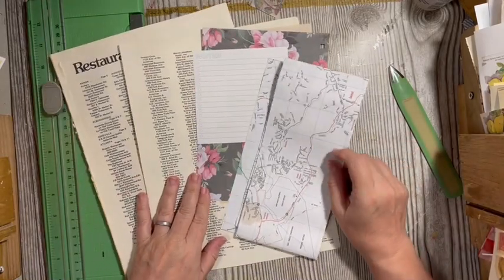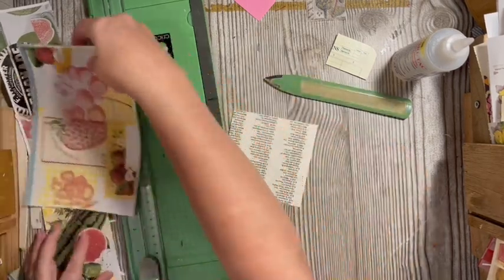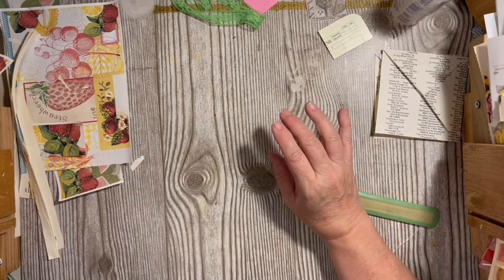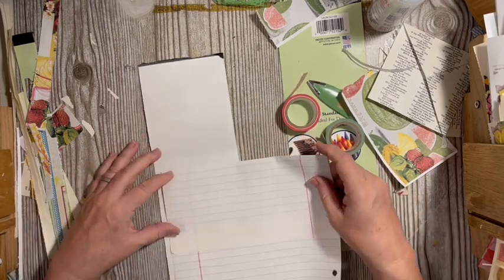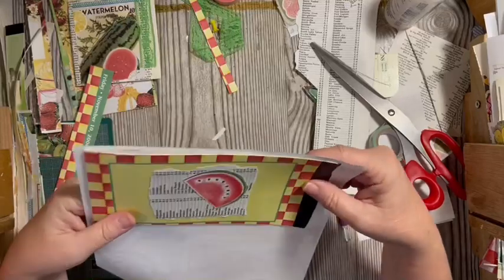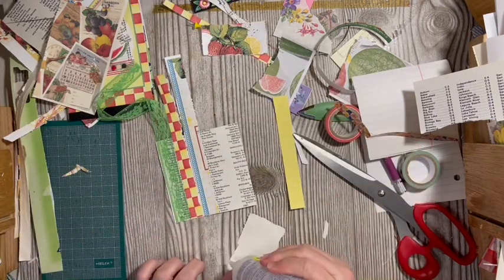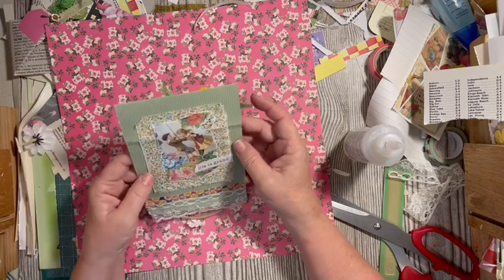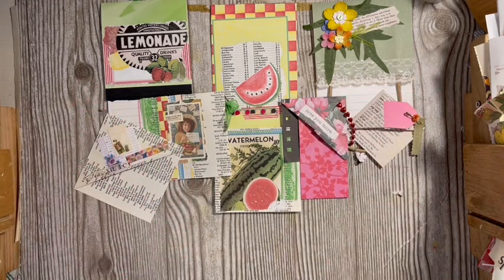Use junk paper bases make corner clips & over the page embellishments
*julie

DearJulieJulie Design+more Team July2021
Joyce Clark
Bonnie Lipke
Zanthanie Russell
Kelly Henkins of KellysCreativeDreams
Marcy Stone Davis
Denise Settles of PapercraftD
Maria Angel Garcia of Angelfish Designs

You will find the dearJulieJulie design team making beautiful journals, happy mail, planner spreads and more on YouTube, Facebook and Instagram follow and support these amazing artists as they share there projects and lives with us!!!

DearJulieJulie Support Team
Darlene Cave
Carey Clapp
Terri Gifford

Thank you all for all you do helping to keep dearJulieJulie moving forward and open safely every day!!!
🙋‍♀️❤️Julie